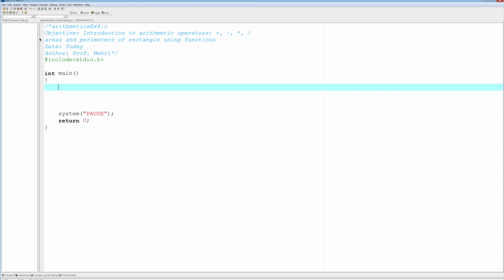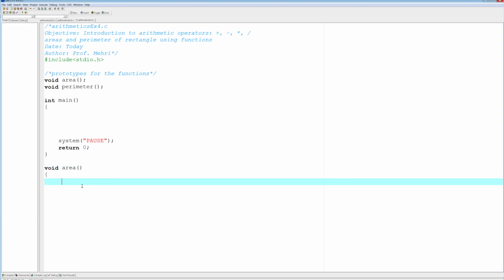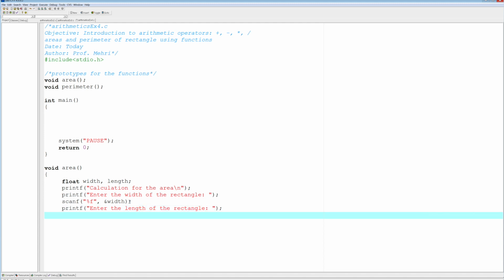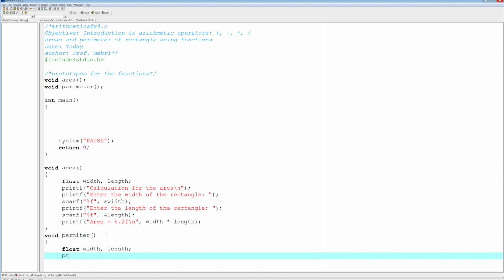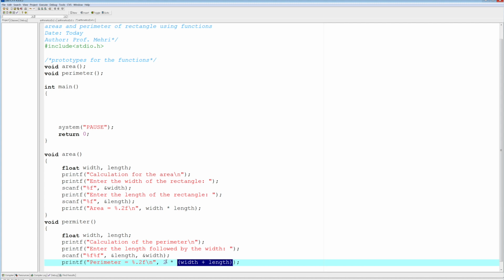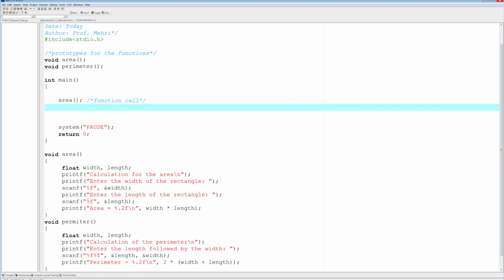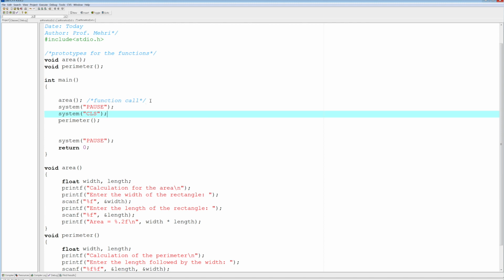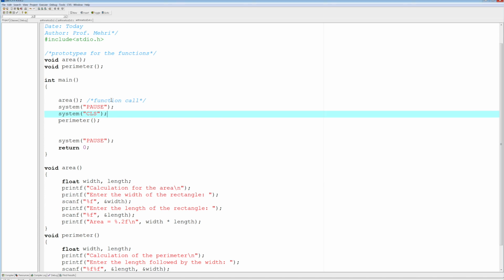arithmeticOp Part 5